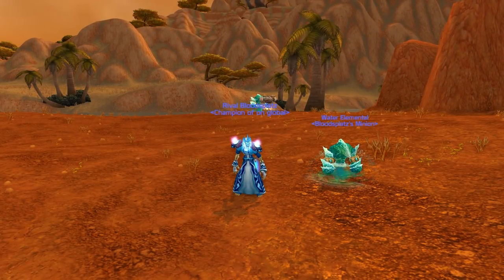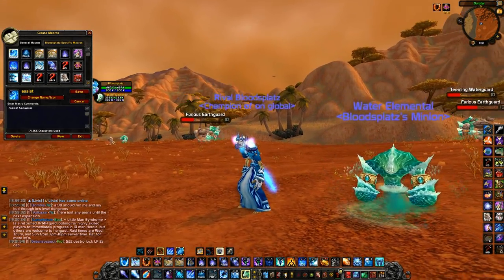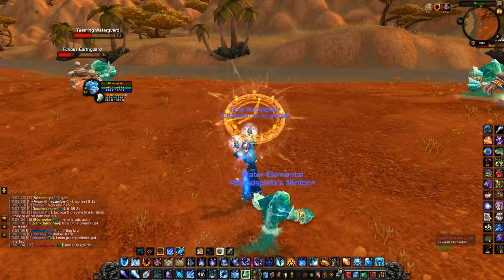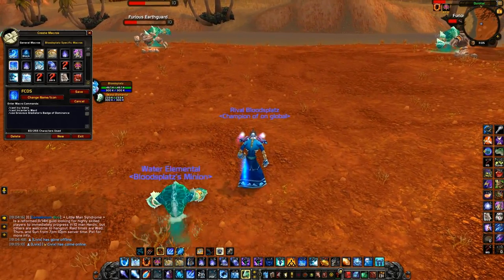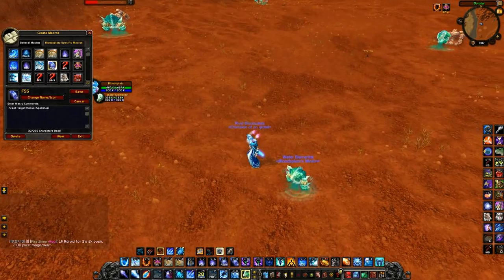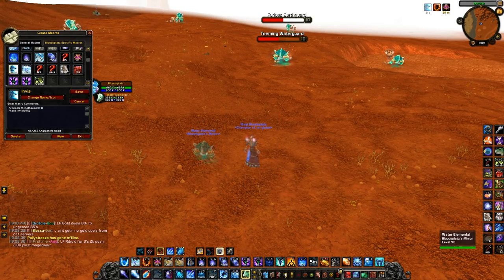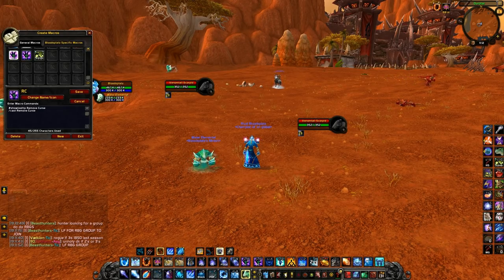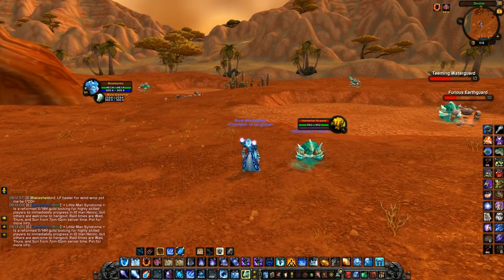WoW: Frost Mage PvP Macros Guide with Bloodsplat!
Instagram Hey guys! In this video I give you a look at all of the macros I use for Frost Mage PvP, and what I believe are essential for every frost mage out there trying to get started with the macro-making process! I will make future guide videos regarding keybinds, talents, add-ons, and more in the near future, so watch out for those! Thanks :D

All donations will receive a HUGE shout-out in my next video!

BECOME A YOUTUBE PARTNER TODAY WITH FULLSCREEN!